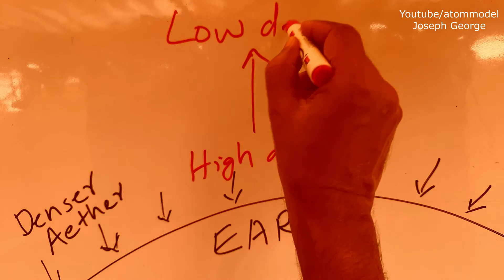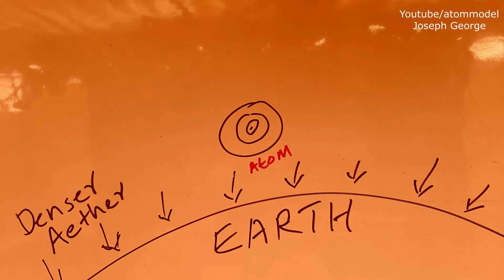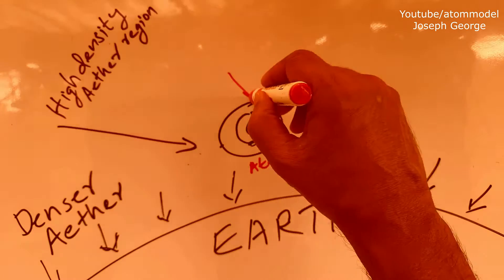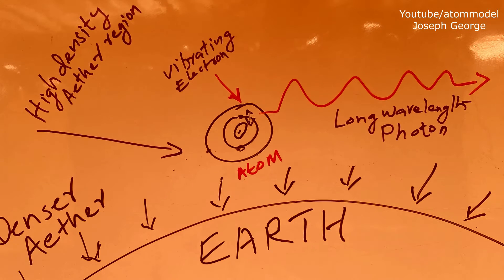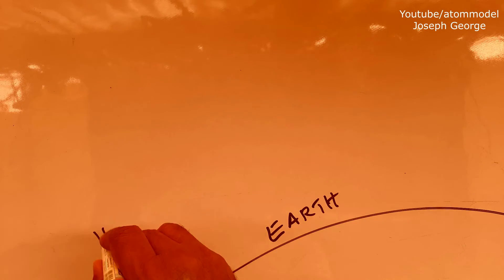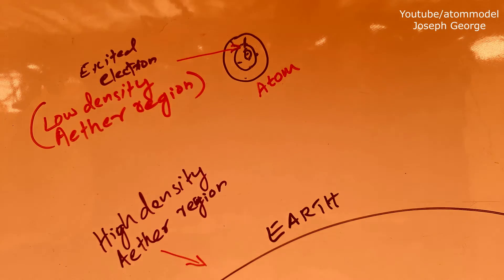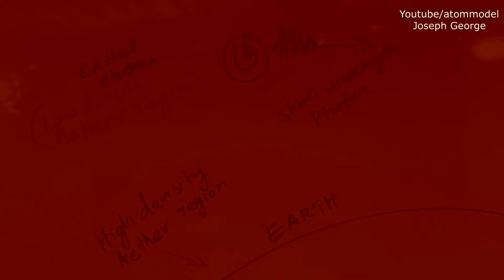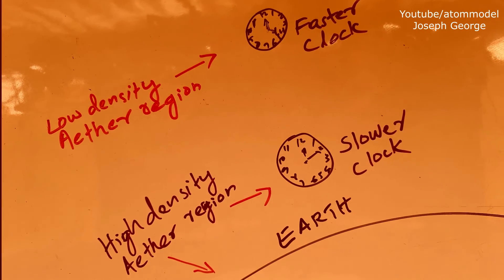034 | How Gravitational Time Dilation Works (Non-Relativistic Explanation)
How to Detect Aether: An Experiment to Detect Matter-In-Space
Here you will find a non- relativistic explanation for "How Gravitational Time Dilation Works"
The space-filling substance "Aether" is real and it can be experimentally verified. Because of gravity, every massive body maintains a denser region of aether around that body. Aether density will be more near a body and it decreases with distance. Aether density has an effect on an excited electron in an atom. If an atom is situated in a denser aether region and if the electrons in it are excited, because of the friction exerted by high-density Aether, the electrons will vibrate at a lower frequency and they will emit longer wavelength photons. Conversely, if an atom is situated in a low aether density region, because of the lower friction by aether, its electrons will emit shorter-wavelength photons. This can explain why time ticks at a slower rate near-earth than in space and explain gravitational time dilation.